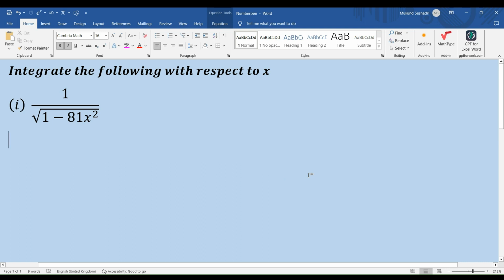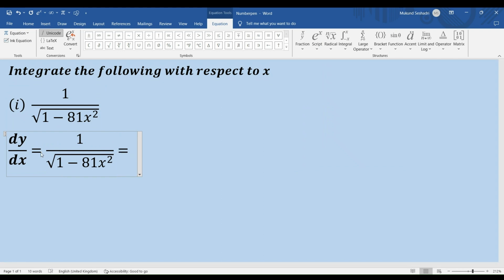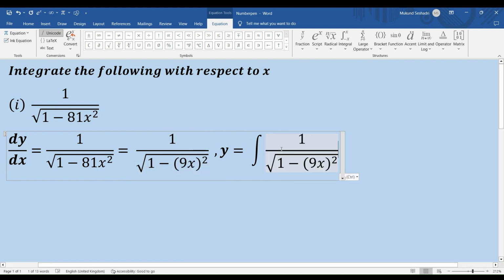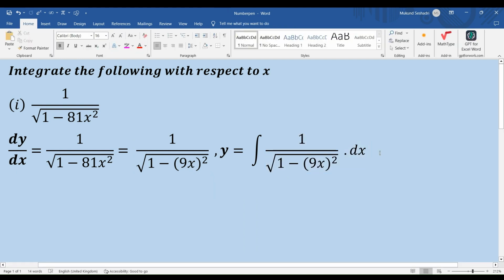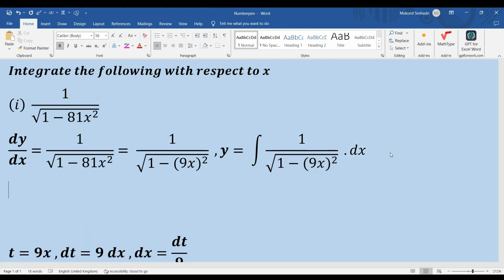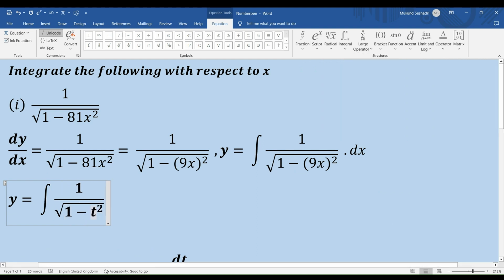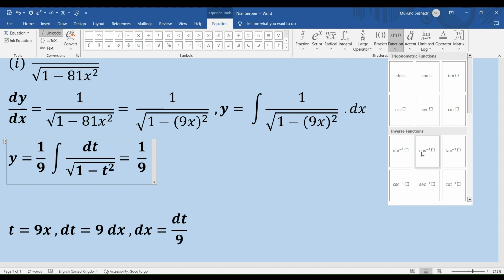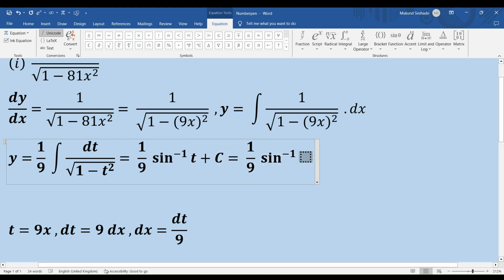219. Exercise 11.2, Problem 5(ii) :Tamil Nadu Samacheer Kalvi Class XI Integral Calculus|Maths